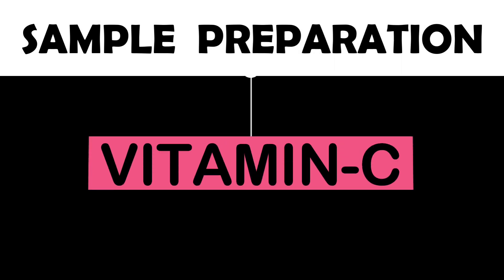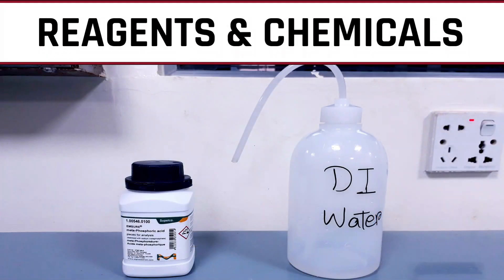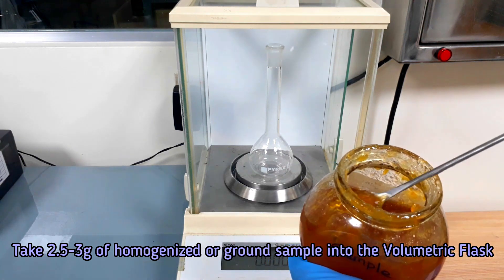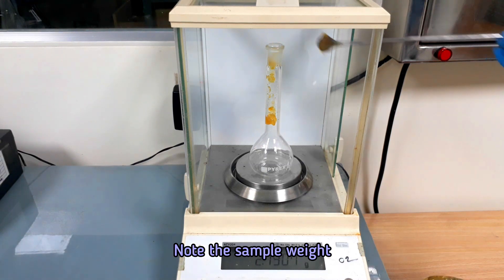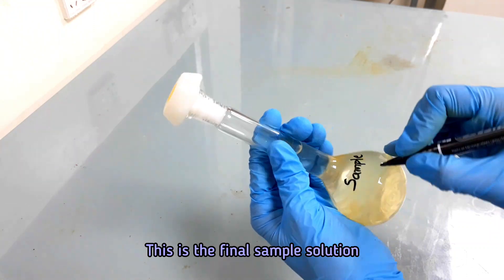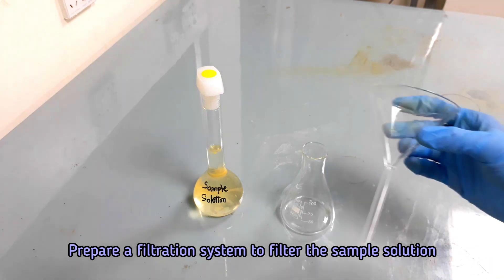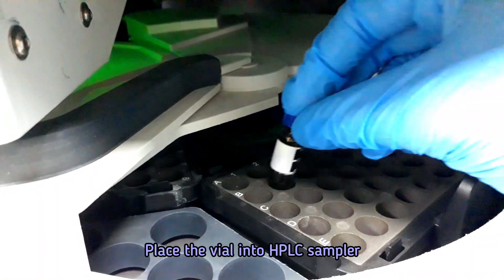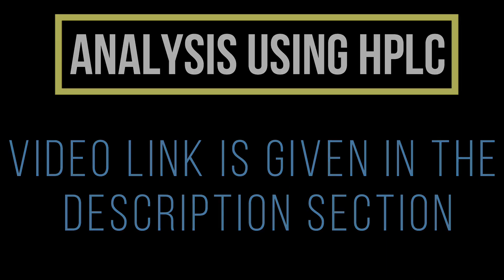Vitamin-C (Ascorbic Acid) Analysis Using HPLC_Sample Preparation (Part-1)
Vitamin-C (Ascorbic Acid) is the most common vitamin present in various food samples. Quantitative determination of Vitamin-C in food is the most important test parameter specially for food samples prepared from fruits & vegetables. Quantification of the Vitamin-C using HPLC is most precise and widely used method. Sample preparation is very crucial step of this test. This video represents a detailed procedure of the sample preparation for the determination or quantification of Vitamin-C using HPLC.